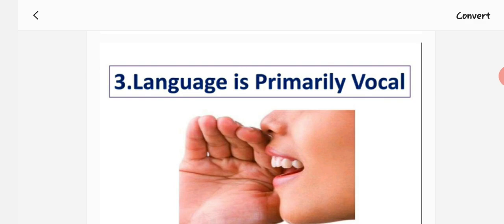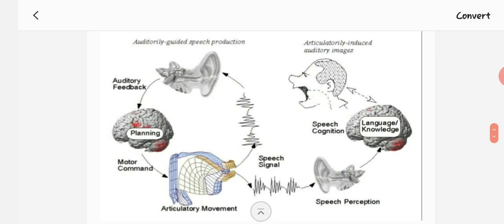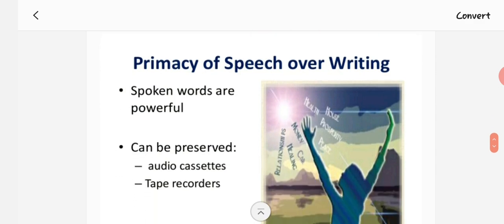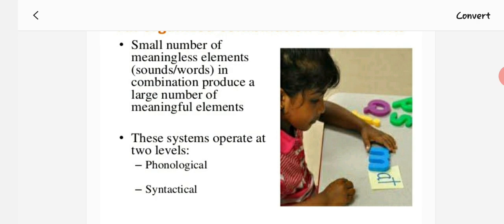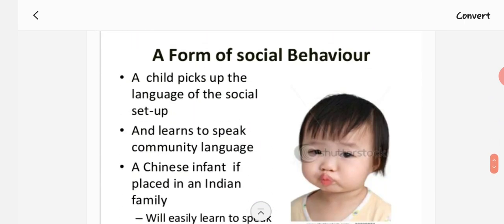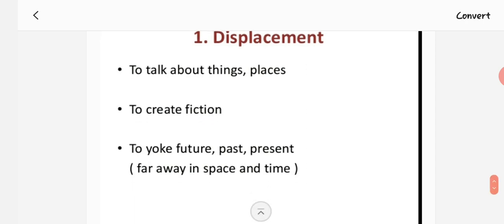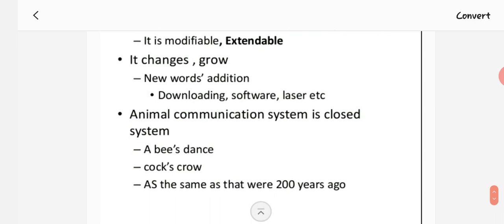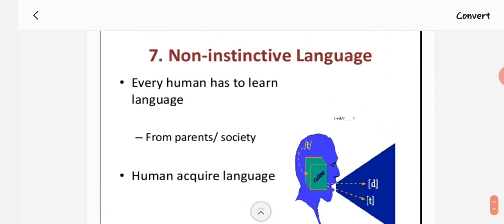definition and features of language second lecture by Prof. Naeem Amin Bhatti